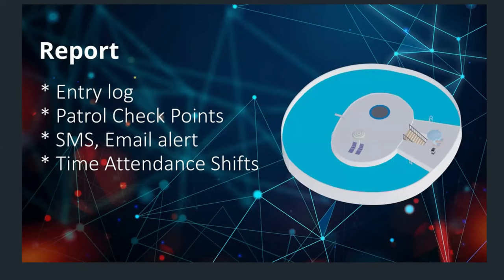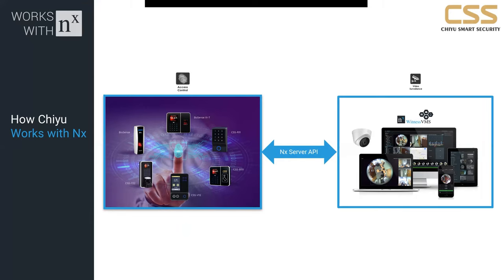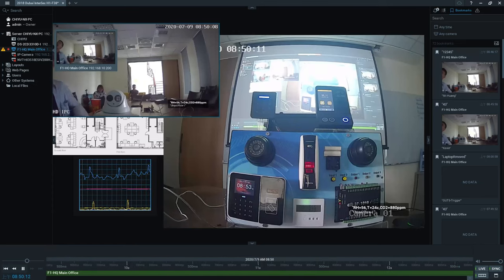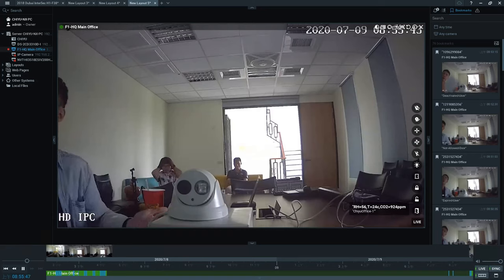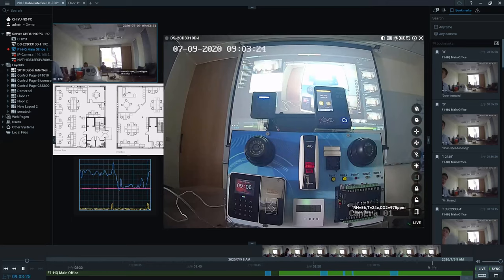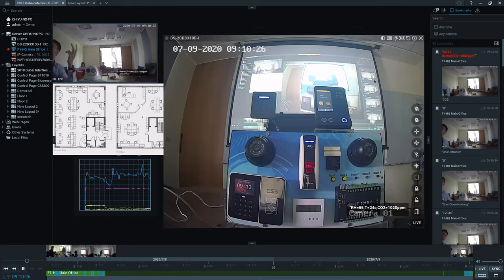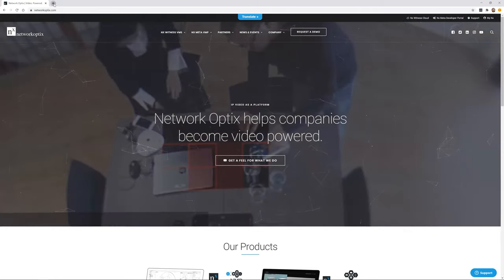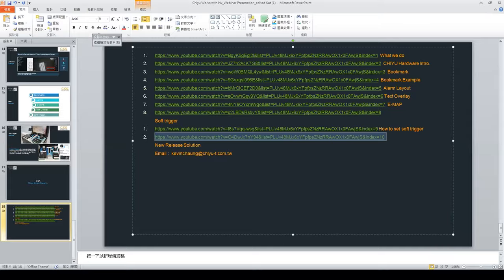Chiyu Access Control - Works with Nx Webinar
In case you missed the webinar on Chiyu's Access Control capabilities, here is Tony Luce, Director of Marketing at Network Optix and Kevin of Chiyu, discussed their Access Control Time Attendance System, Alarm System, and Event Trigger Works with Nx.